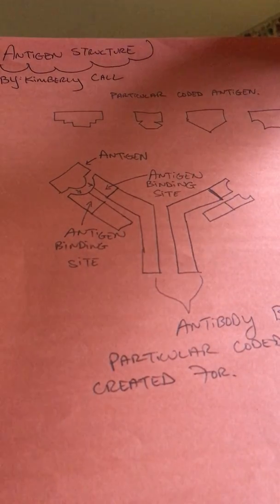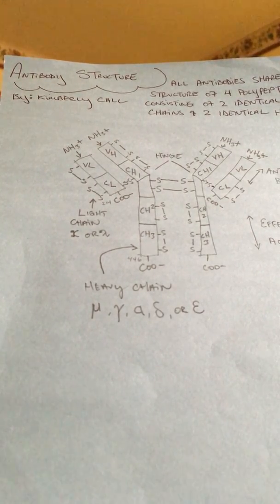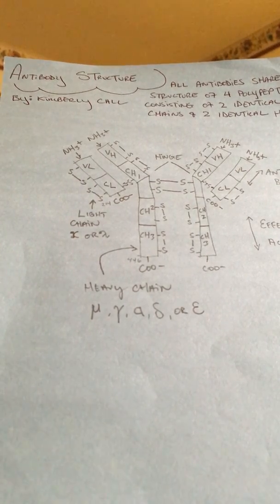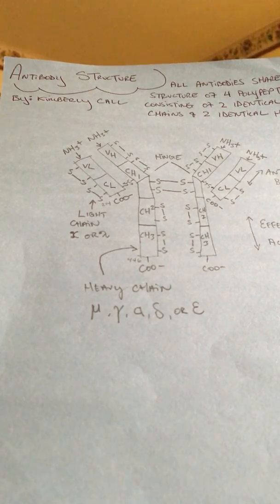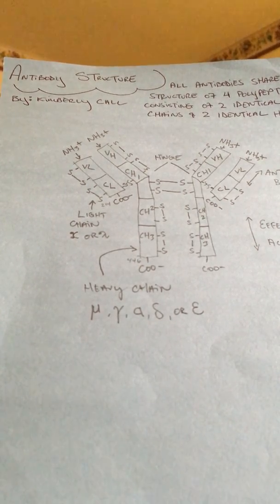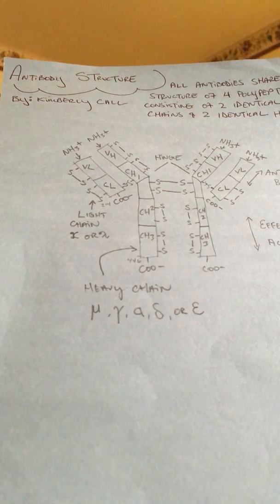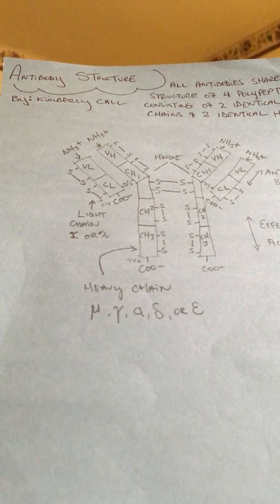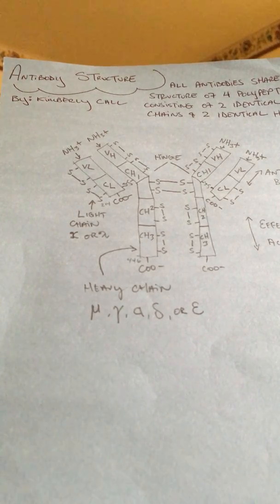ANTIGEN & ANTIBODY STRUCTURE VID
Bear with me as I'm talking through this video, I had a lot of things going on in the rest of the house with family members. HAHAHA. I hope that this video is helpful as a study tool to better understanding the structures of Antigens and Antibodies. Thank you.